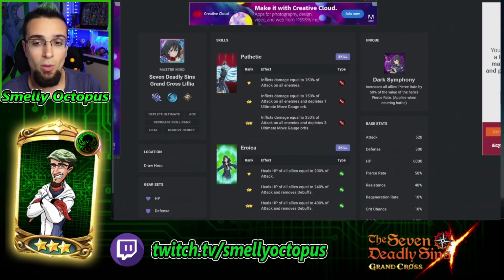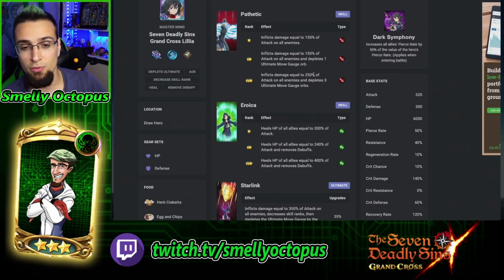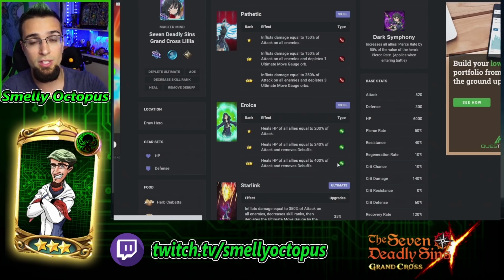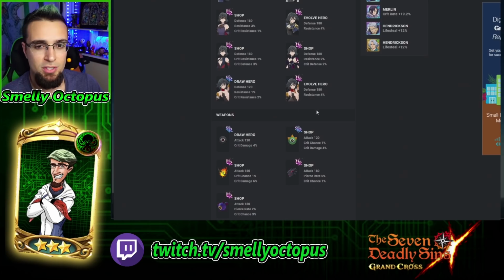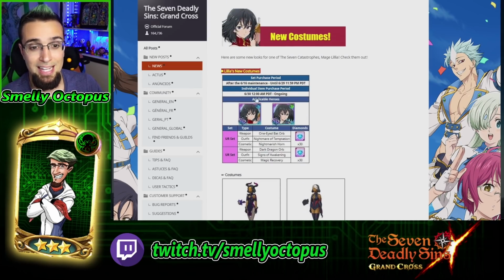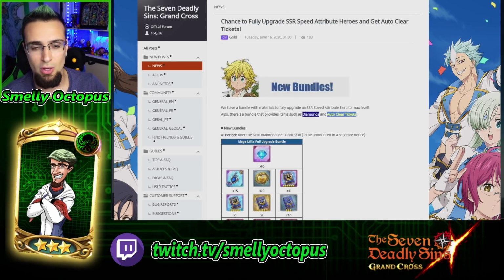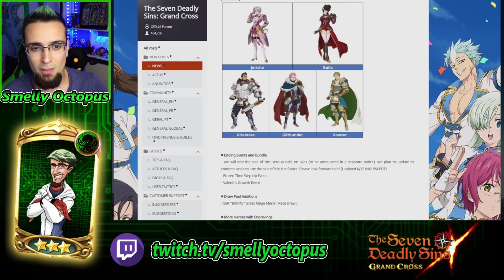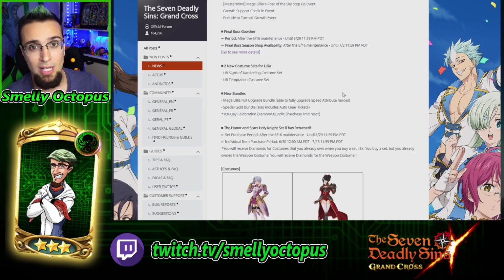Blue Lilia Is Here & A Global First QoL! ~ 7 Deadly Sins: Grand Cross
Blue lilia is here and she came with her UR gear too! Along with old cosmetics getting a QoL update! We're also getting Final boss Gowther today.

If you would like to send me something:
Adress Line 2: RPO JANE TRETHEWEY
City: TORONTO
Province: ON
Postal Code: M9N 0A8